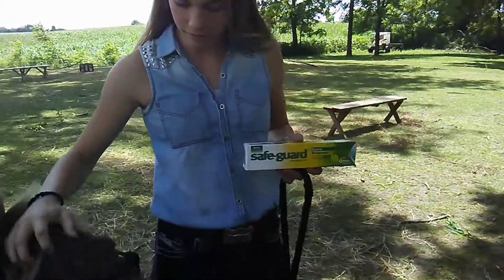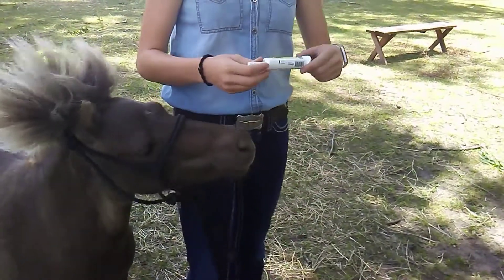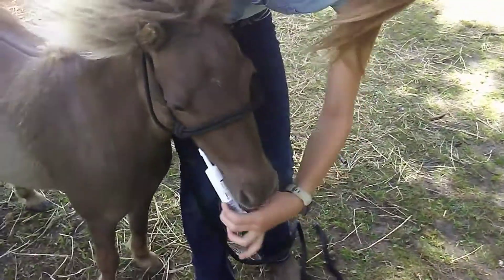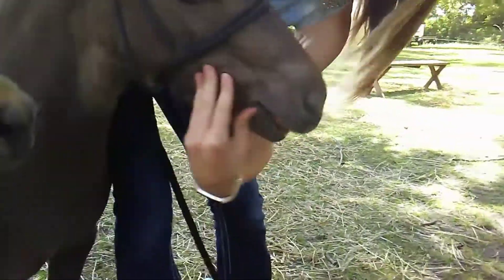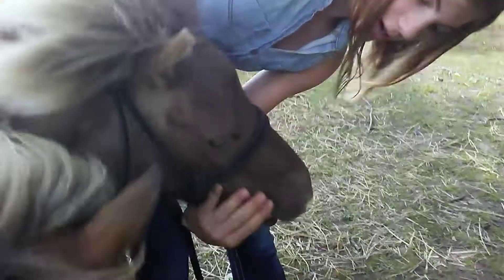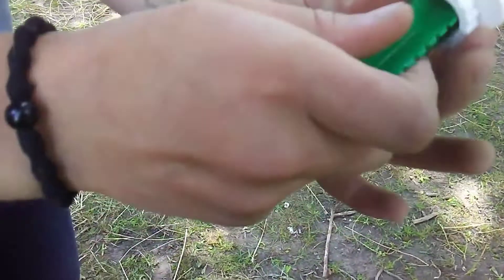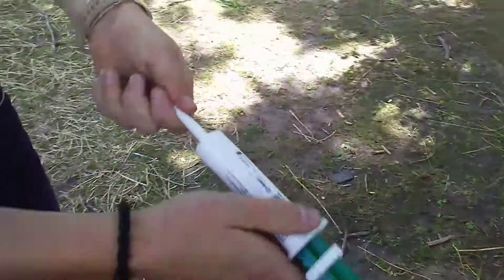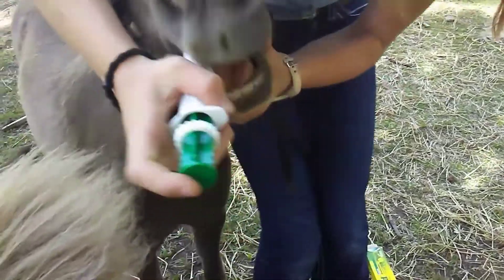How to deworm a horse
Today we are deworming all of our minis! It was easier than expected. Afterwards, the horses decided to do a selfie photo shoot!